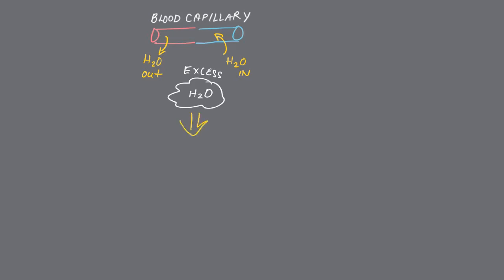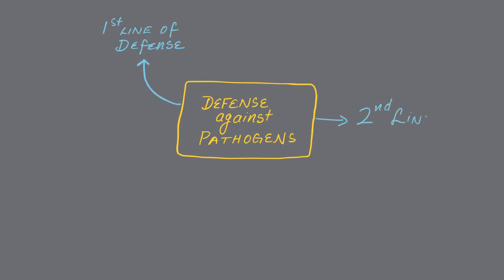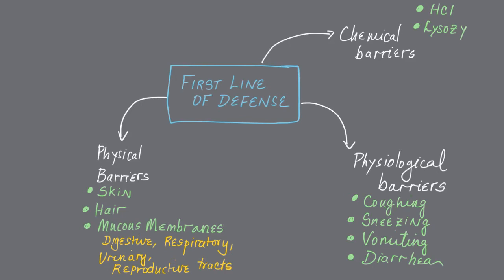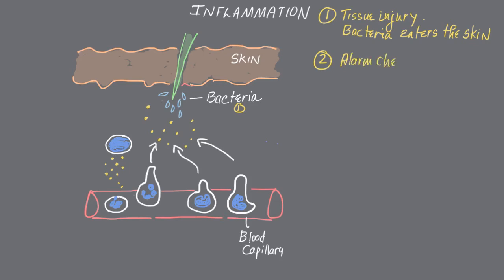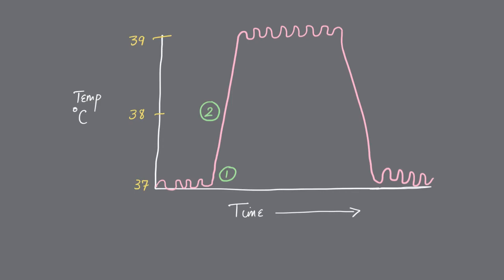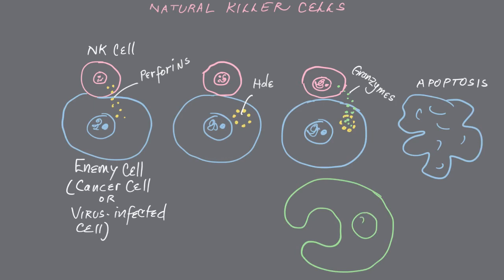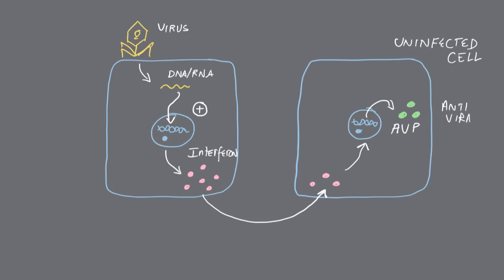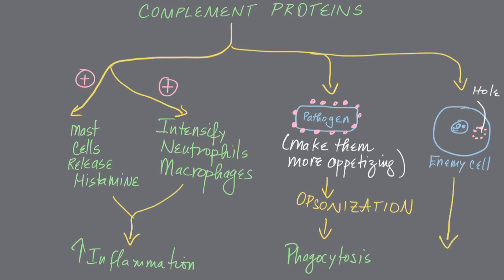Lymphatic System, 1st, and 2nd Lines of Defense